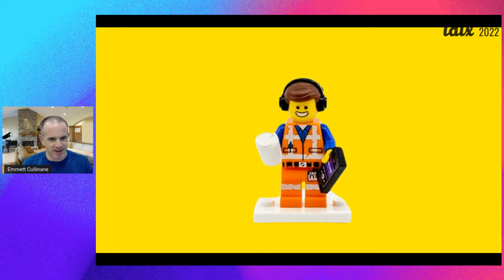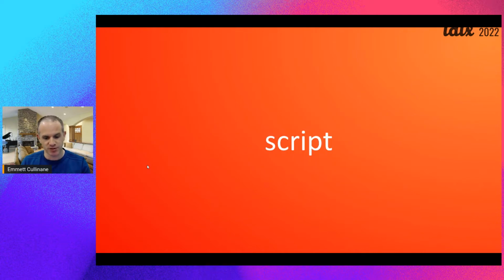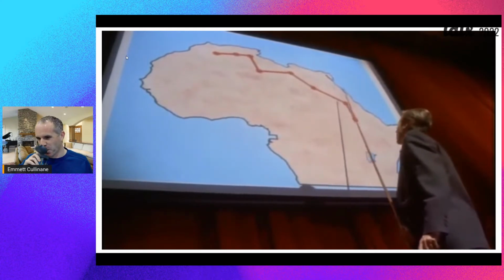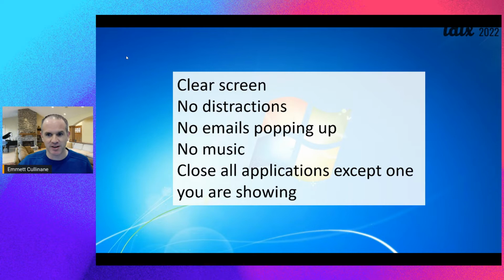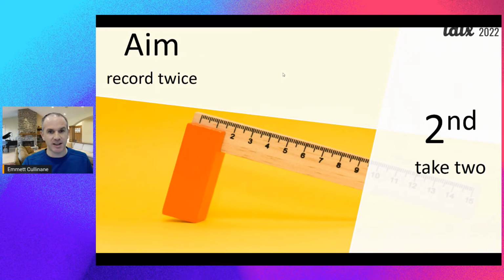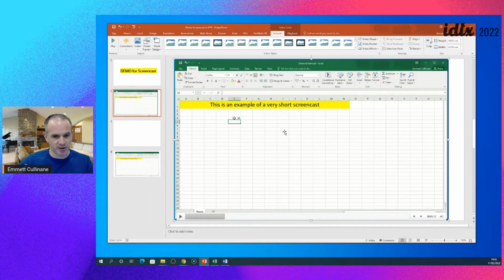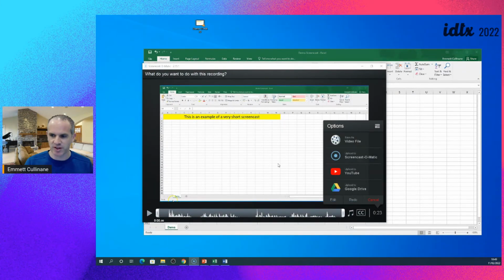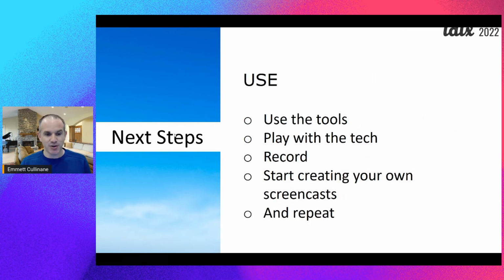Screencasts – What? Why? and How-to create (iDTX 2022)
Are you wondering what these things call screencasts are?

Are you thinking about adding how-to videos to your learning content?

Would you like to create screencasts but don’t know where to start?

This session will have two parts. Part 1 will share top tips to help you think about planning, structure, content and design considerations – so this part is all about getting your head in gear…

Also in part 2 - I will bring you through a hands-on demo of some tech and tools you can use to start creating your own screencasts.

Let’s get you up and running with Screencasts.